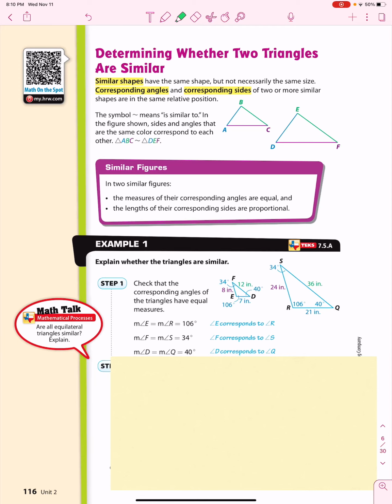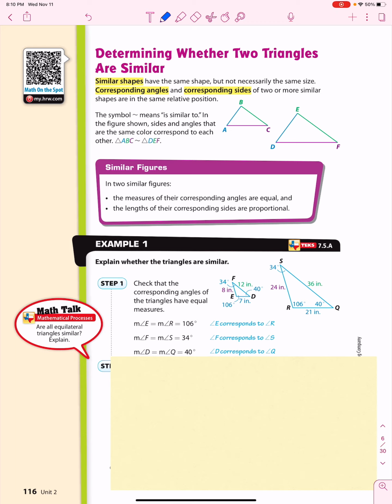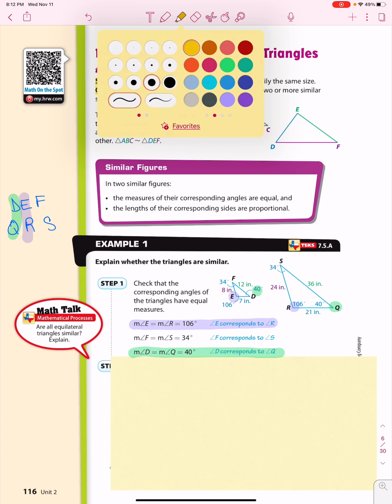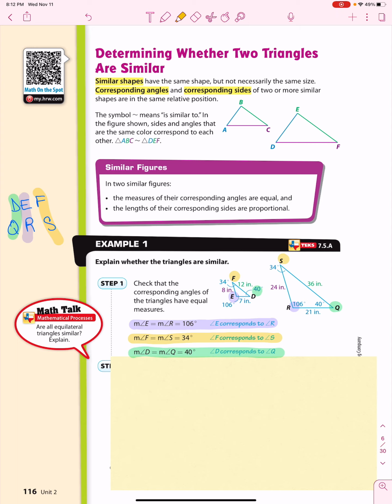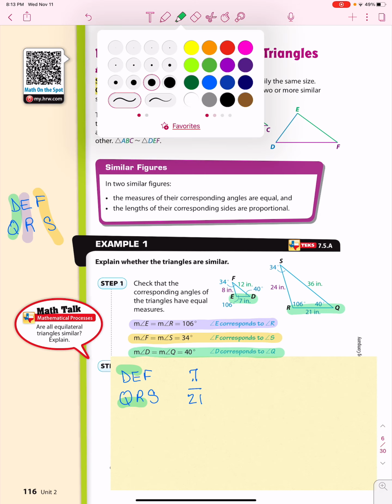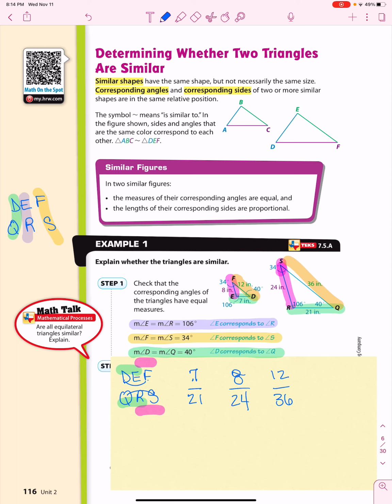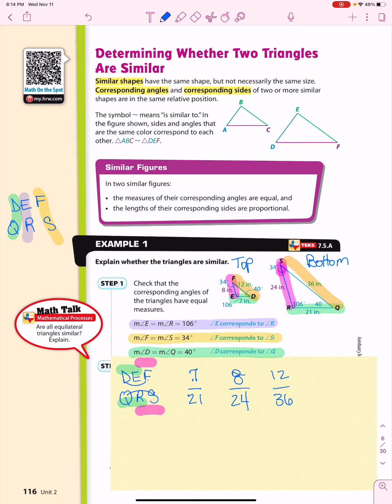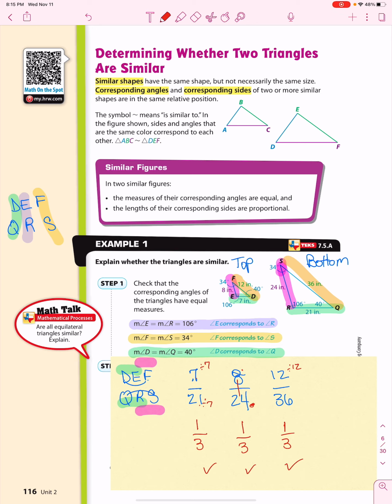Similar figures book 1